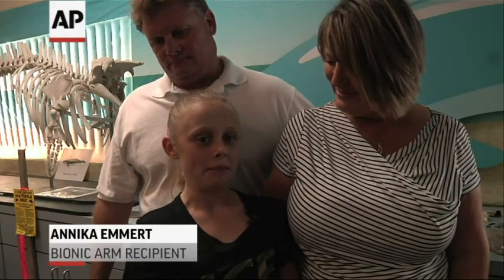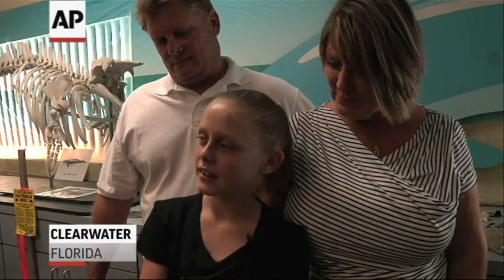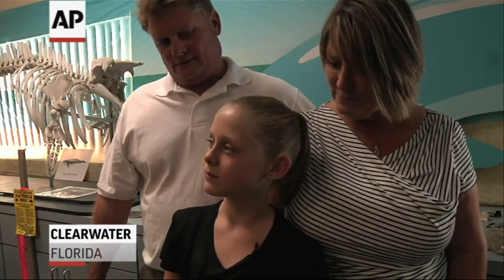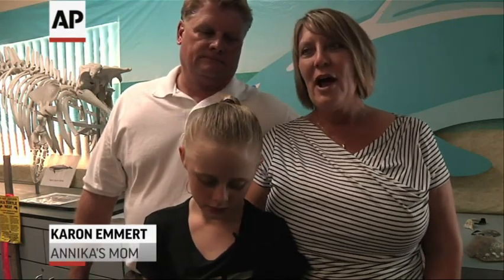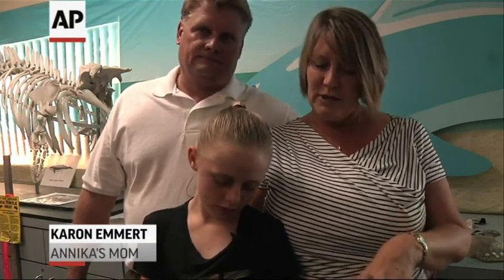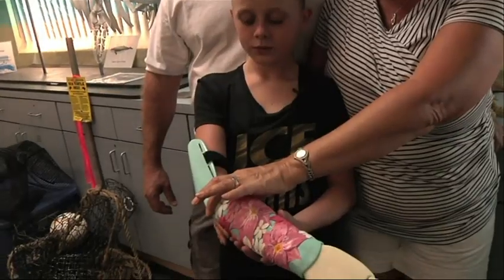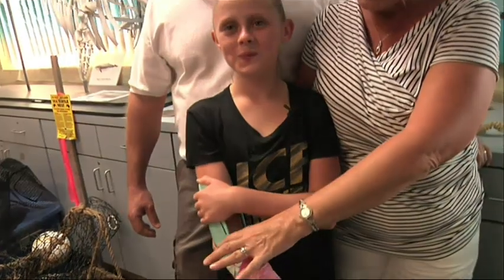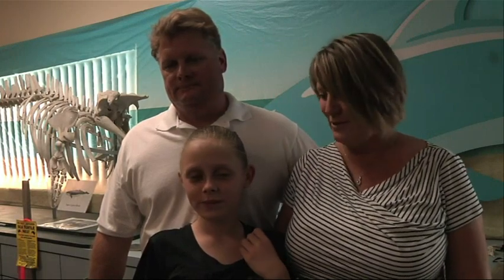Ca. Girl Gifted Surprise Bionic Prosthetic Arm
A California girl born without part of her right arms gets a surprise bionic 3D printed arm in Florida. (June 4)